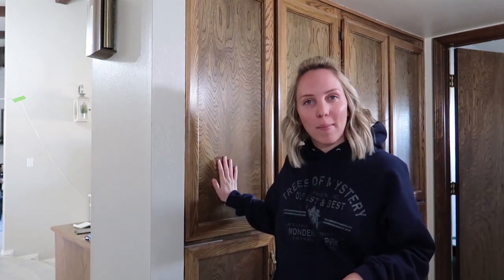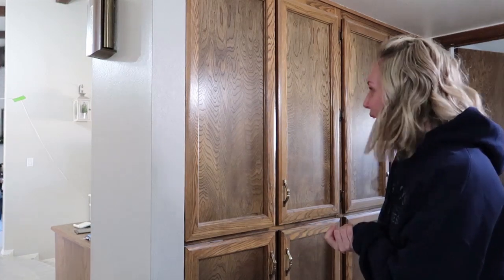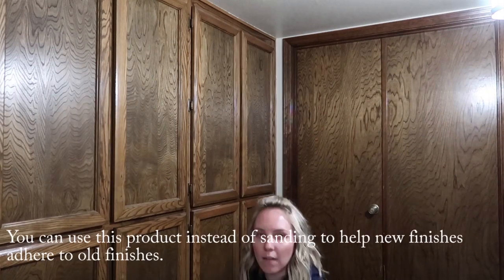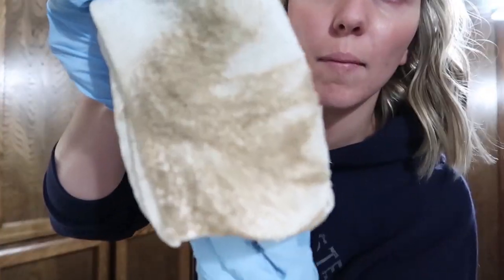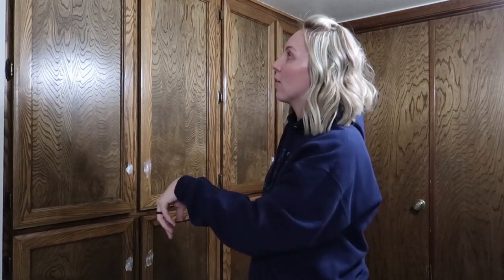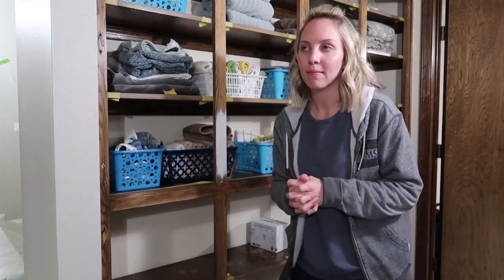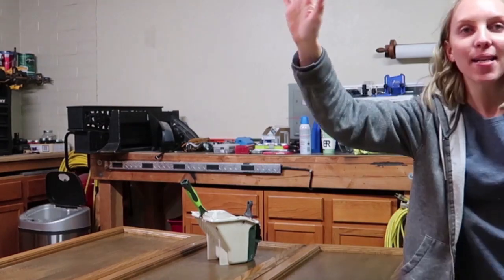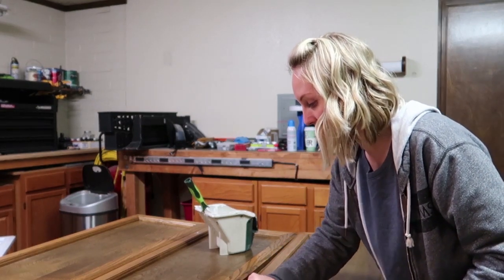LINEN STORAGE REFRESH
Hi Friends!! Here's a recap of our linen storage cabinets that I recently refreshed! You don't have to have a paint sprayer to achieve a beautiful finish! Just the right paint and a good primer! It's amazing what paint and some new hardware can do! I love this space now!

Enjoy the journey with us!